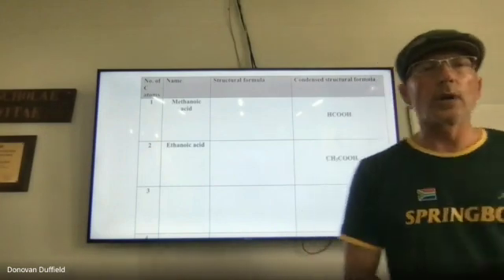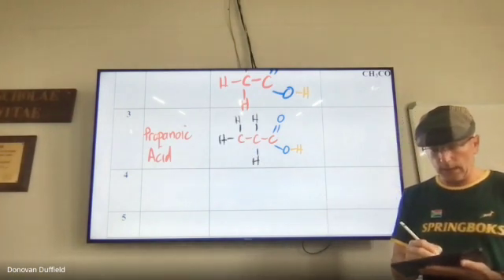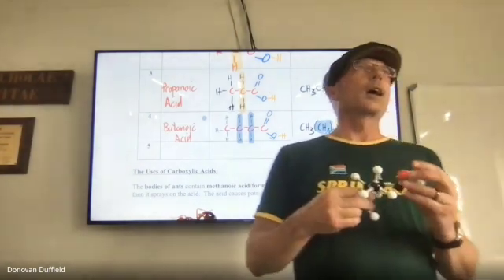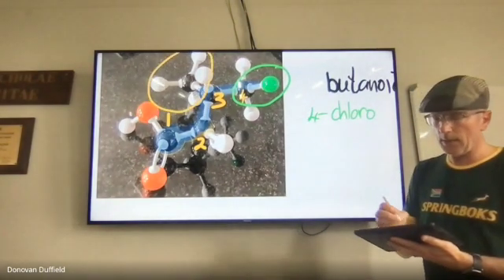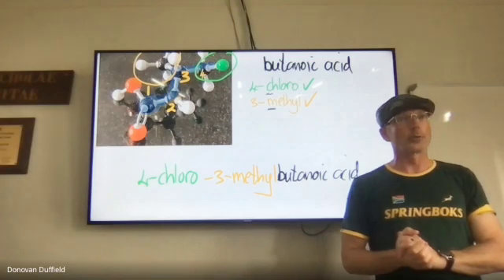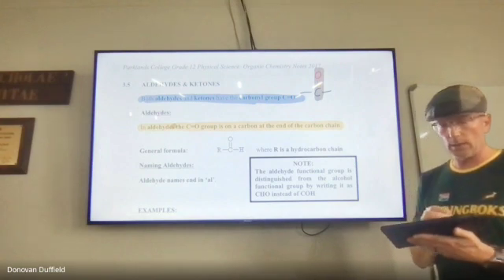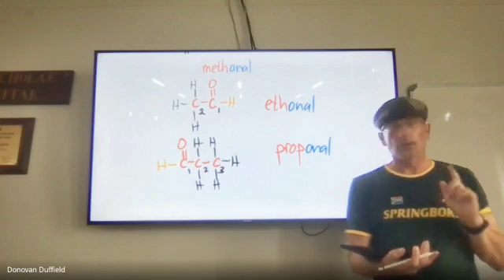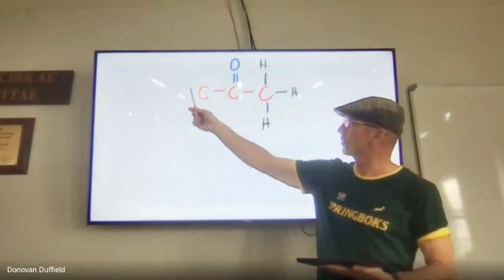Organic Structure & Naming 6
This video lesson covers:
- carboxylic acids
- aldehydes
- ketones